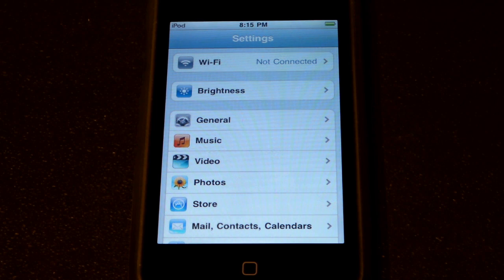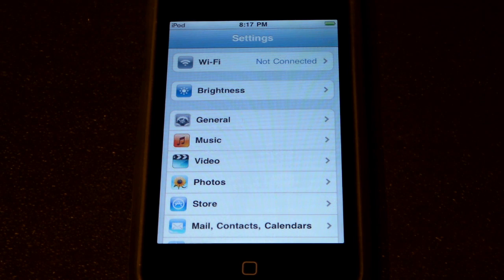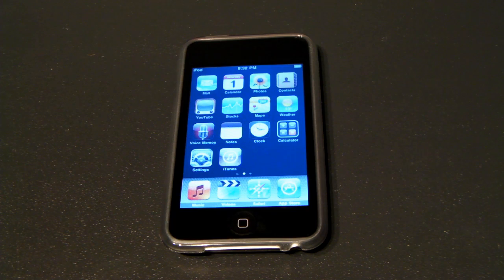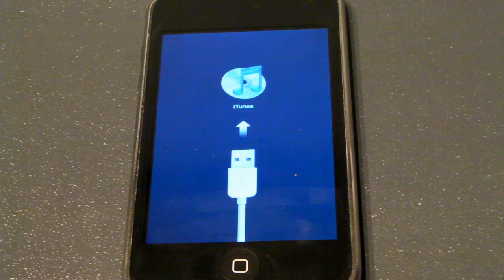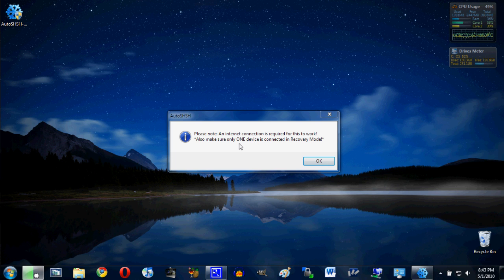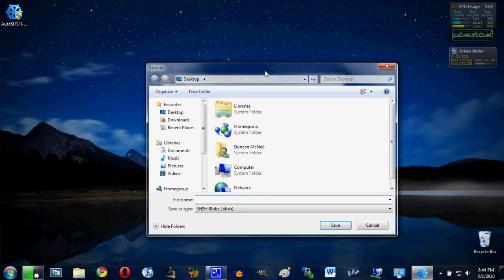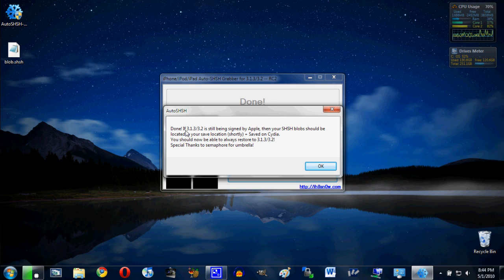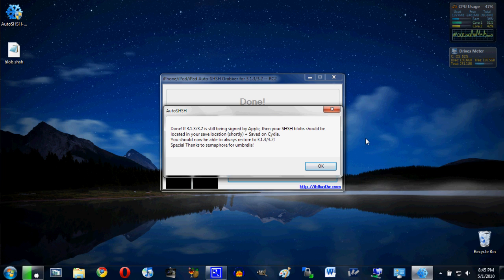Preparing for Spirit Jailbreak: AutoSHSH for iPhone, iPad and iPod touch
This is a tutorial on how to use AutoSHSH, a program made by ih8sn0w to allow you to backup your SHSH blobs for 3.1.3 (for iPhone and iPod touch) or 3.2 firmware (for iPad). By doing so it will allow you to restore your device back to the firmware you are on currently so that you can jailbreak with Spirit again in the future. I also discuss the upcoming untethered userland jailbreak for all models of the iPhone, iPod touch as well as the iPad, Spirit.